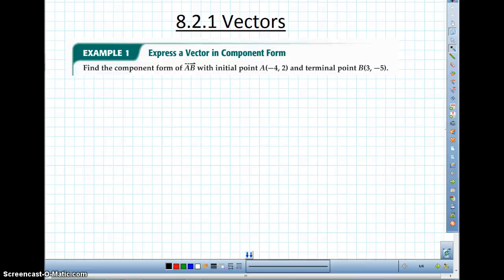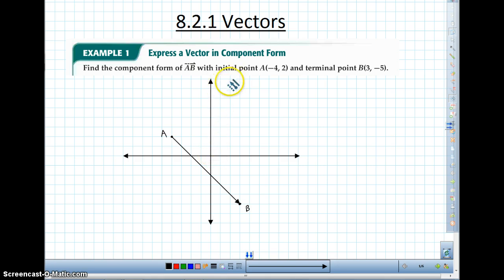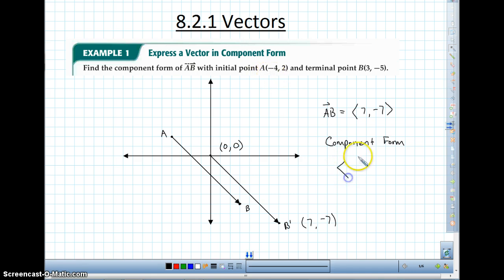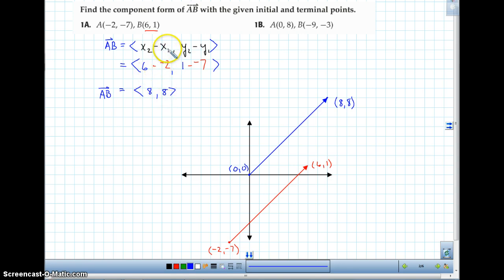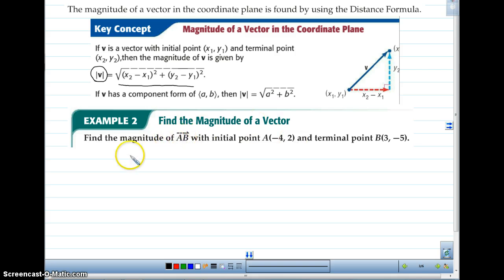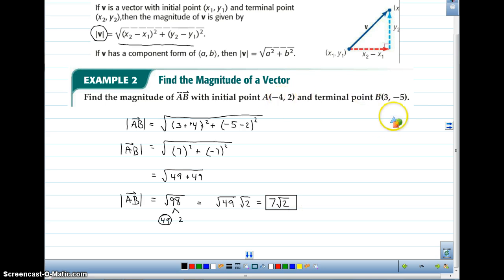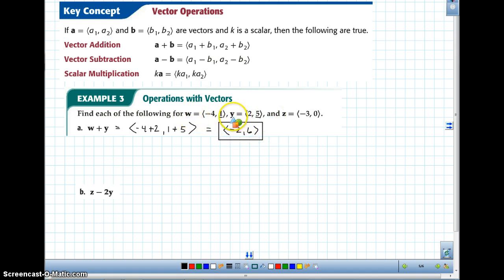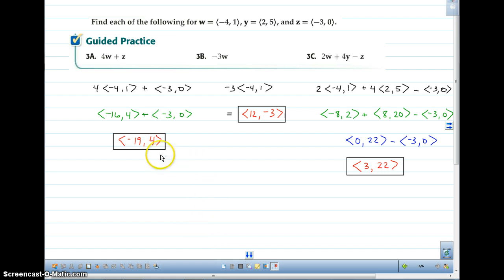8.2.1 Vectors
Expressing vectors in component form, finding magnitudes and basic vector operations.